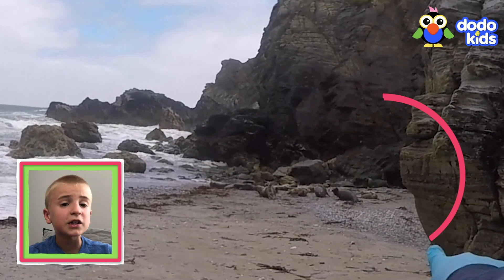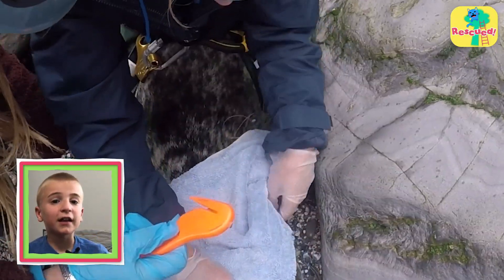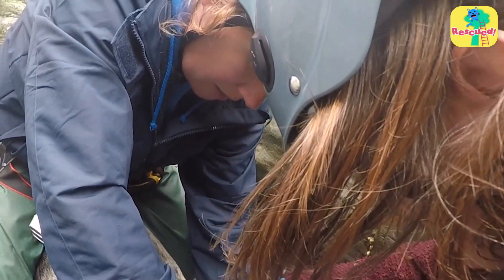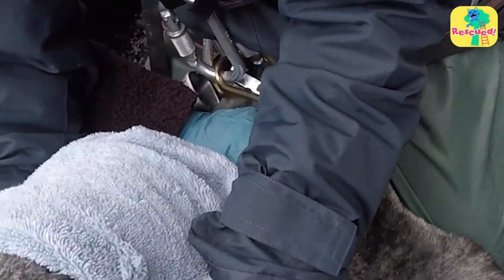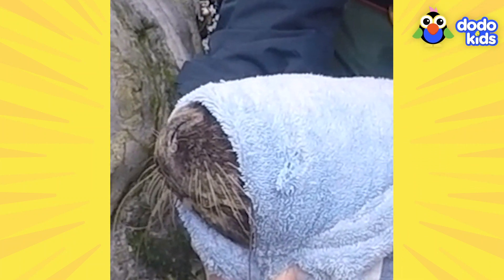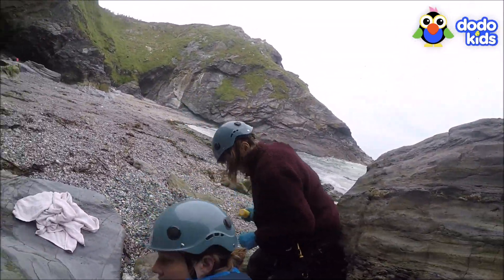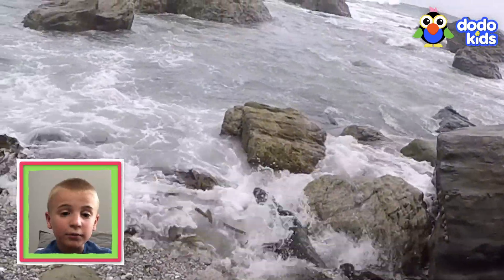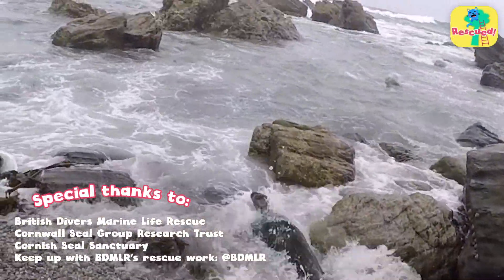Beach Rescuers Save Baby Seal Trapped In A Net | Dodo Kids: Rescued!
When beach rescuers saw a baby seal who was hurt by a net, they knew they had to rescue him!

In each episode of Rescued!, join Roman, a real-life kid dog rescuer, as he shows you a very special animal rescue from The Dodo.

Special thanks to the British Divers Marine Life Rescue the Cornwall Seal Group Research Trust and the Cornish Seal Sanctuary for this amazing rescue and footage!